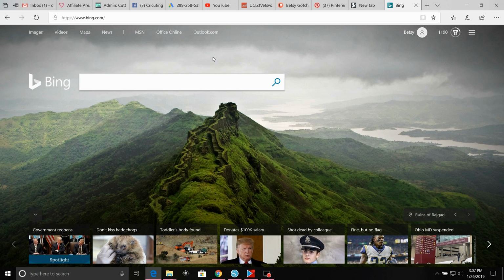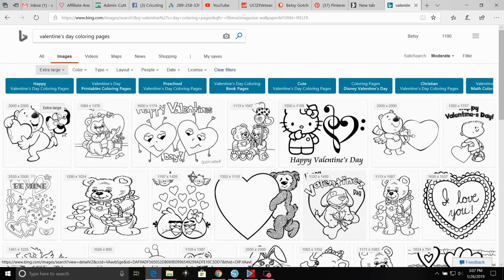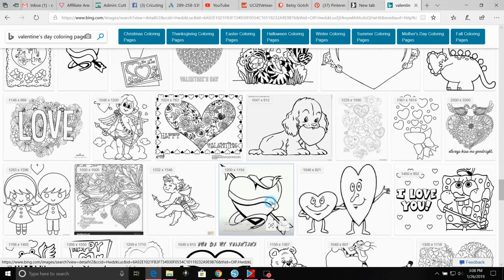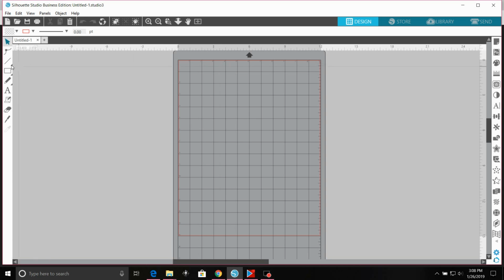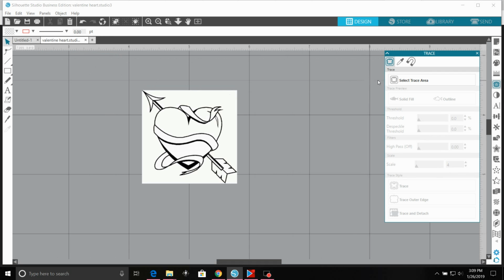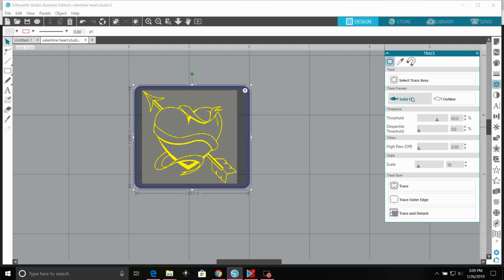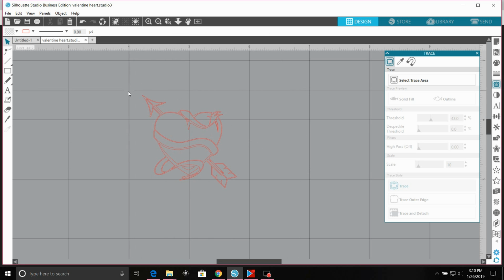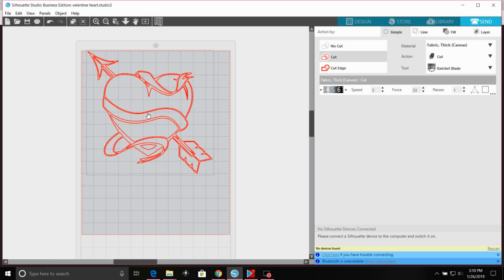How to Use the Trace Feature in Silhouette Studio